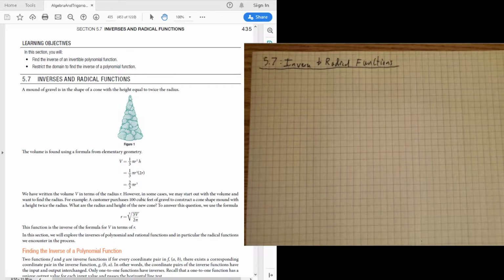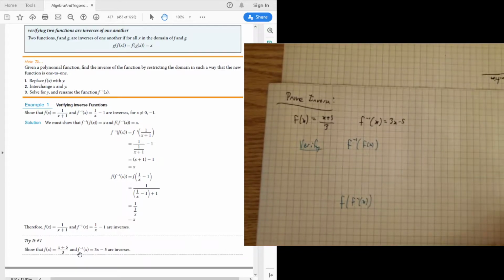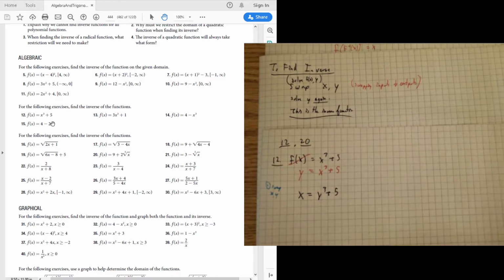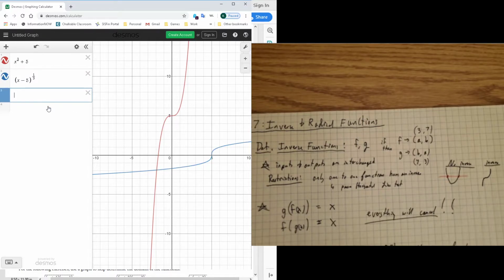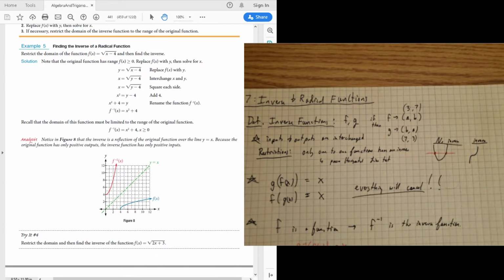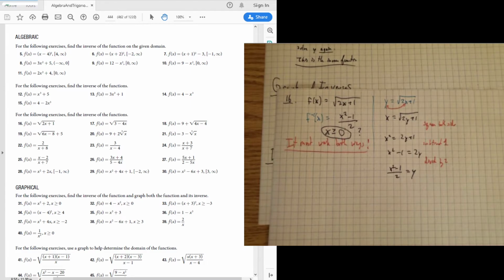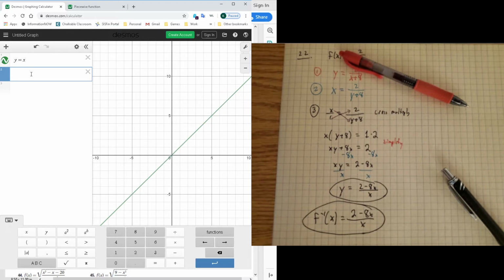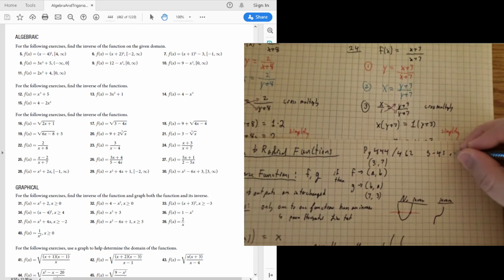College Algebra 5 7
Section 5.7 : Inverse and Radical Functions
Pg. 444/462 : 5-45 odds
Today, we went through how to find and prove a function was an inverse, how to check the domain of an inverse, and the graphs of inverse functions
This is the last section in the chapter that we are doing, as we are skipping section 8. I wonder what that means :)